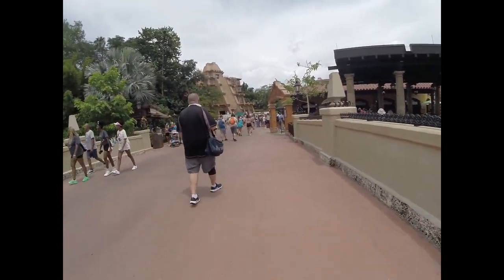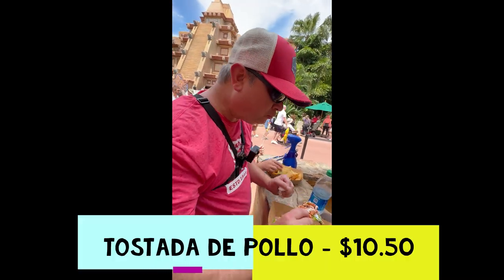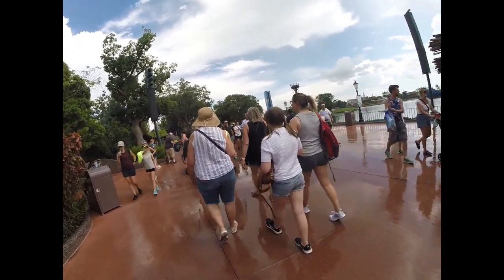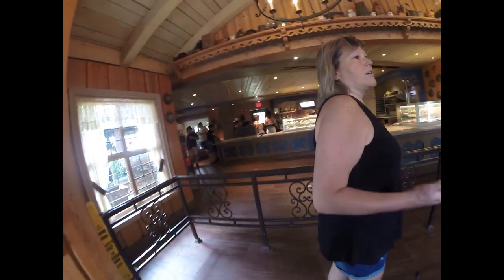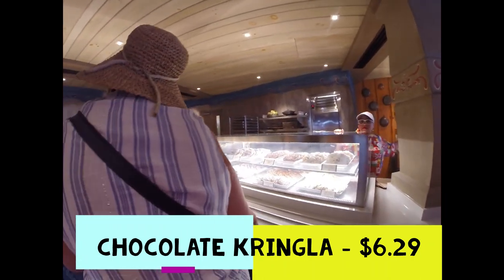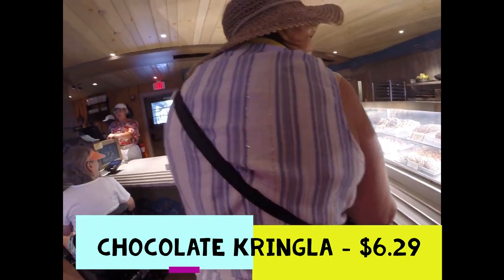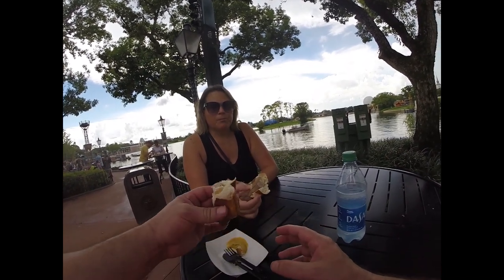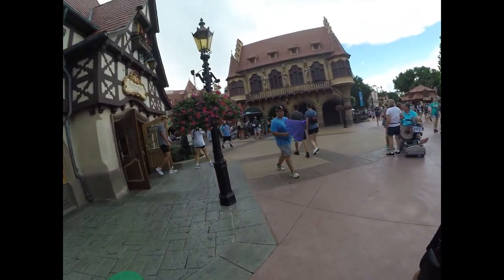Disney Epcot Food Challenge | Eating Around the World on a Budget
I know this is a cooking channel, but this is something we have been wanting to try for a long time. And it was a first attempt at filming with our GoPro, of which I learned I am not a professional videographer. But it was a fun day of filming, and hopefully it is a fun video for you to watch. We will be back to cooking some delicious and easy recipes soon!